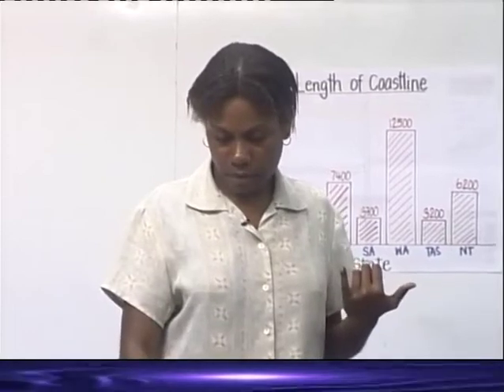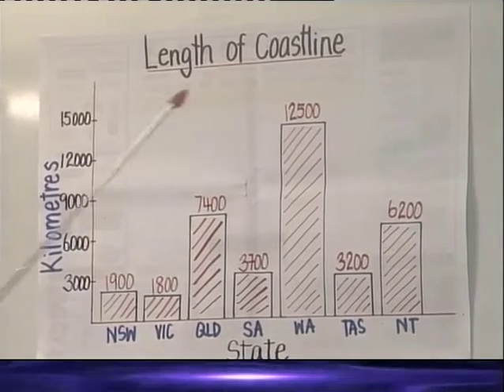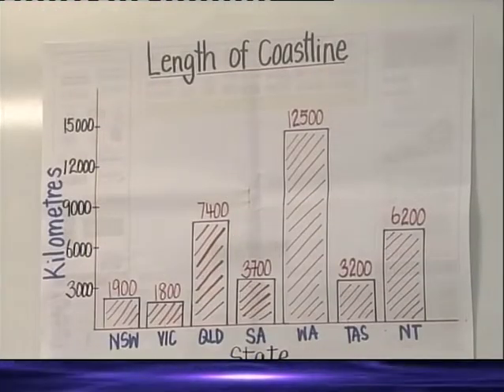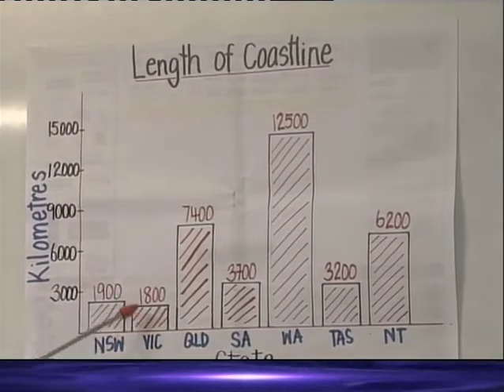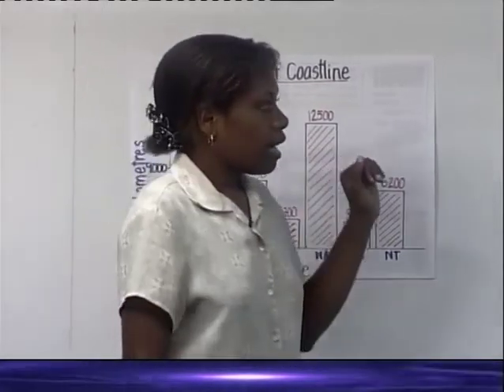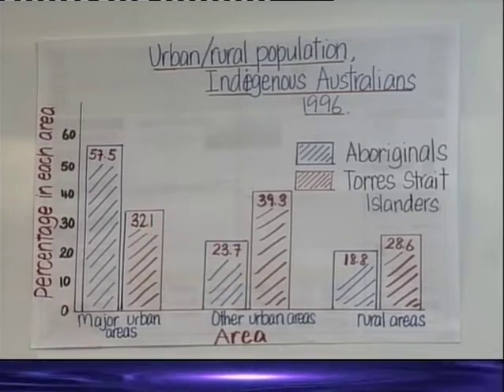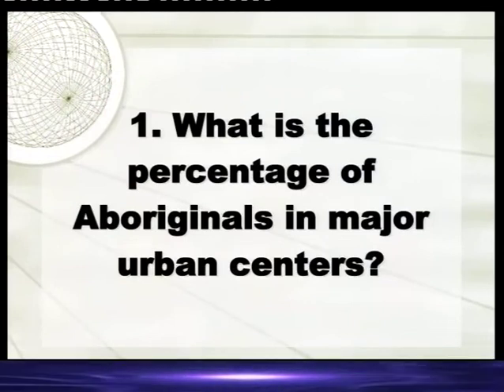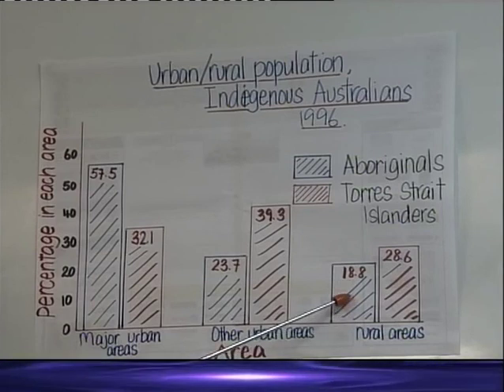Grade 8 Social Science Lesson 109